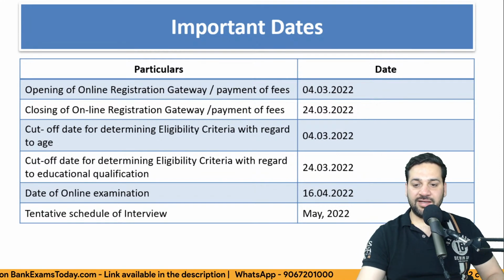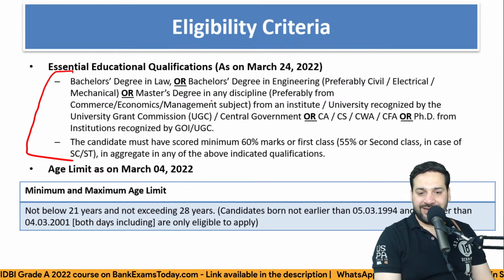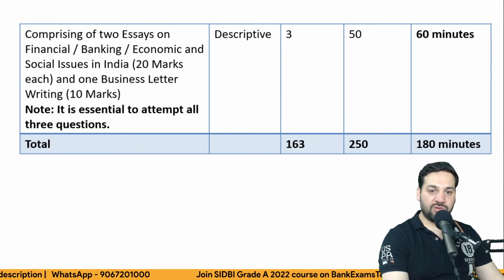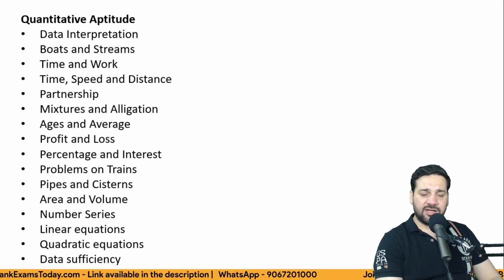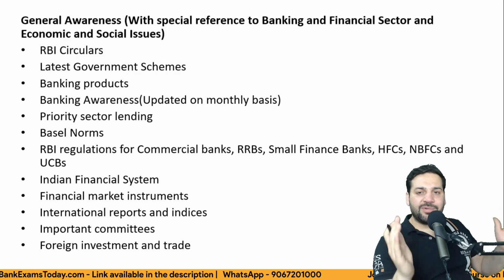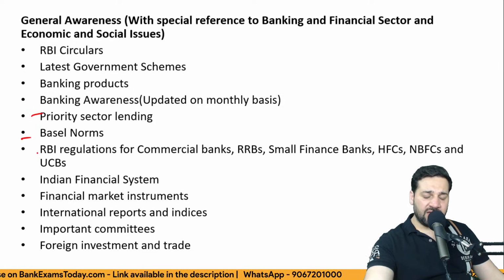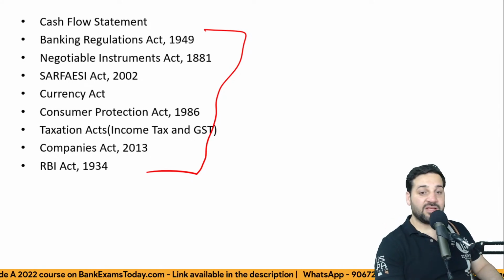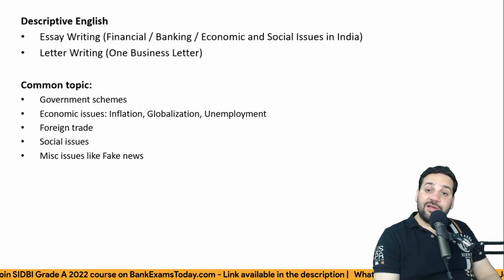SIDBI Grade A 2022: Exam pattern and Syllabus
SIDBI Grade A 2022 syllabus

Mobile Apps